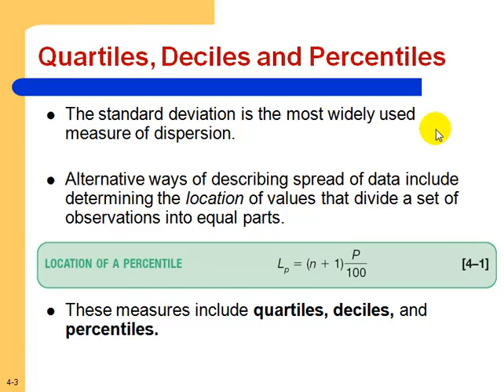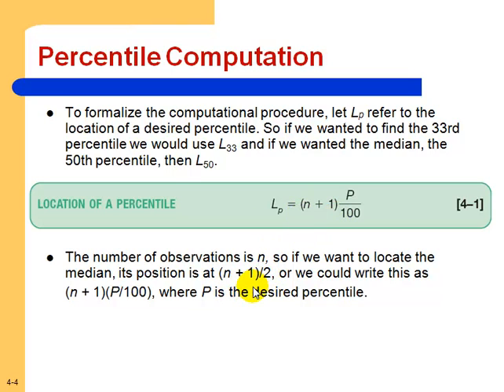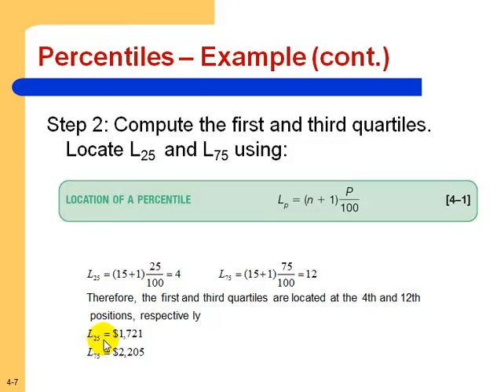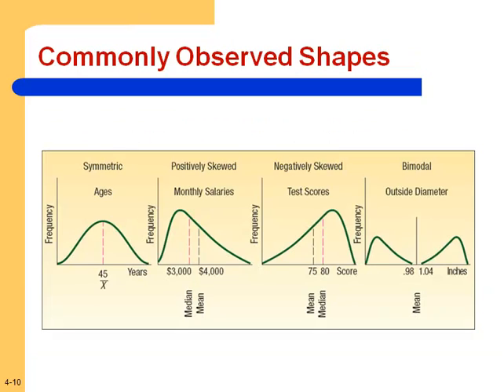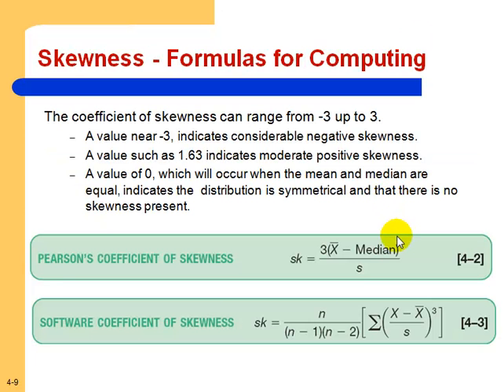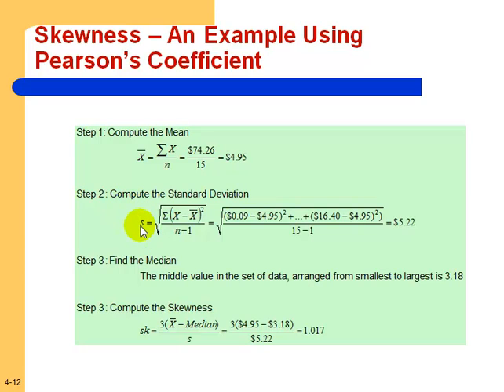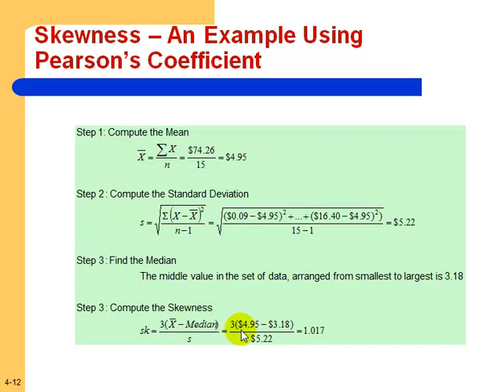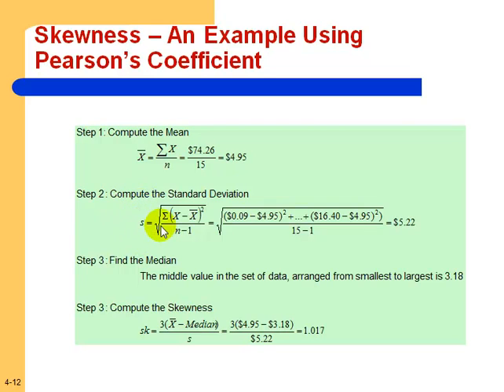Buss Stat Chapter 04